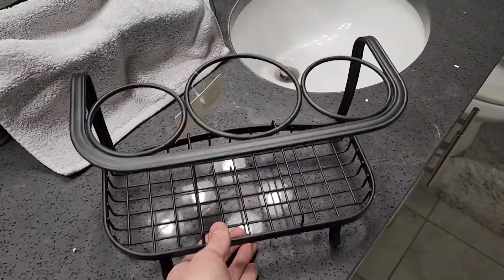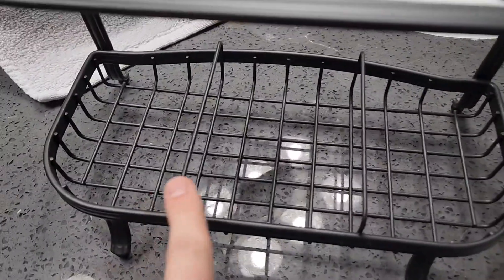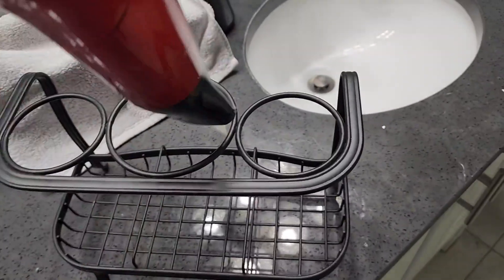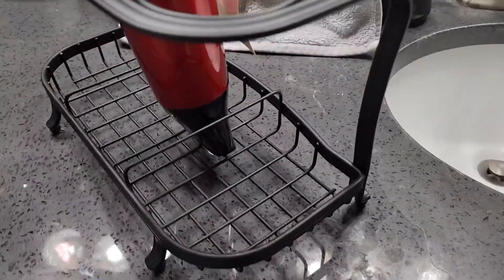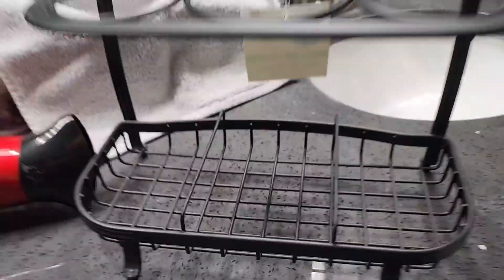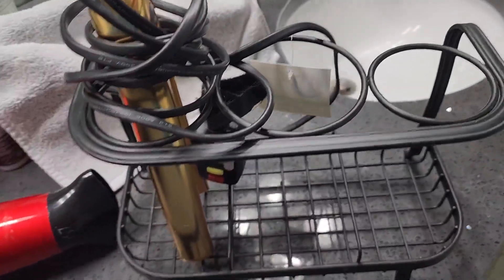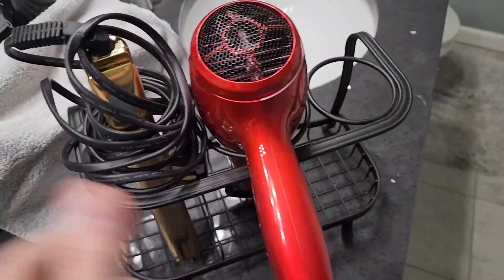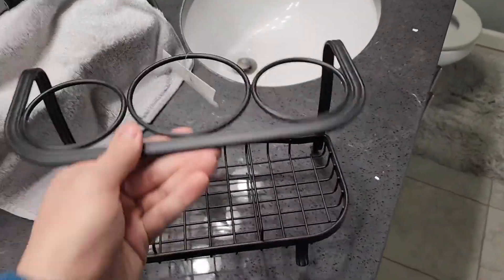mDesign Steel Bathroom Countertop Hair Tool Storage Organizer Accessory Basket Tray Review